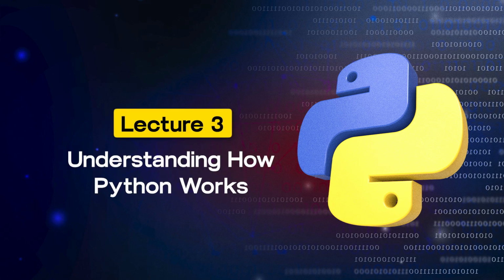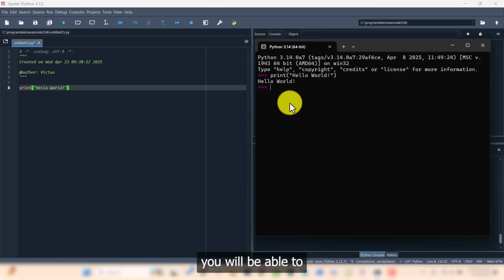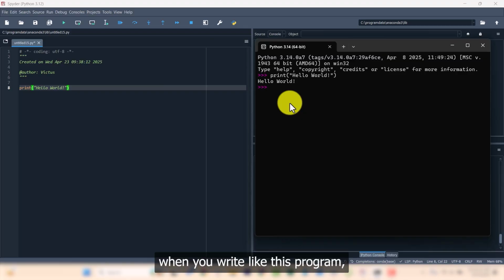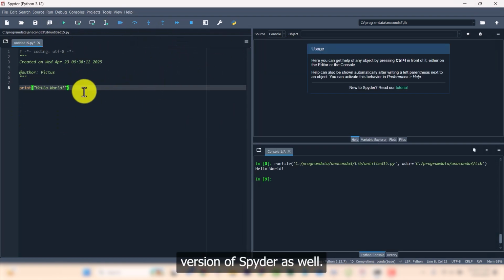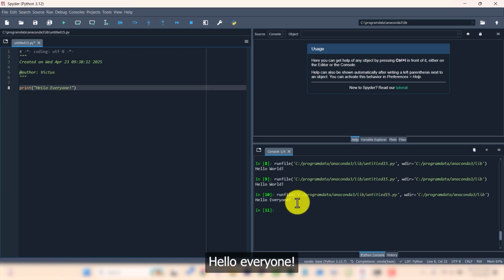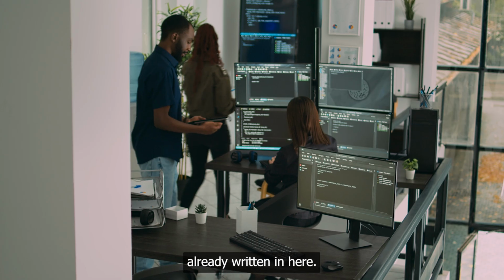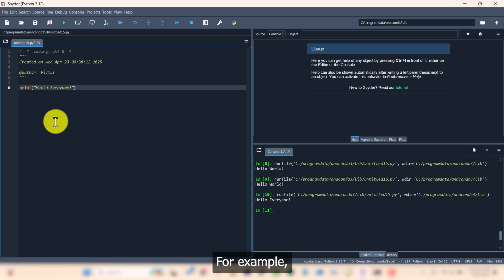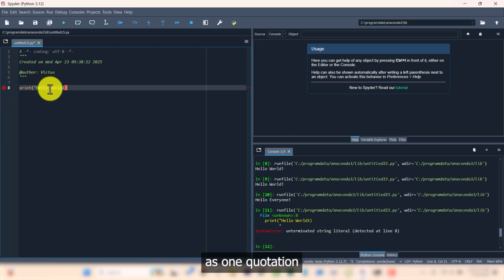Understanding How Python Works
Now that you’ve written your first Python program, let’s look behind the scenes to understand how Python works. In this lecture, we’ll break down how Python reads and executes your code line by line. Understanding how Python processes code will help you troubleshoot errors and build a solid foundation for your programming skills. You’ll also learn what makes Python an interpreted language and how the interpreter functions.

Key Takeaways:

How Python executes your code line by line.
The role of the interpreter in processing your code.
Understanding common Python errors and how to read error messages.